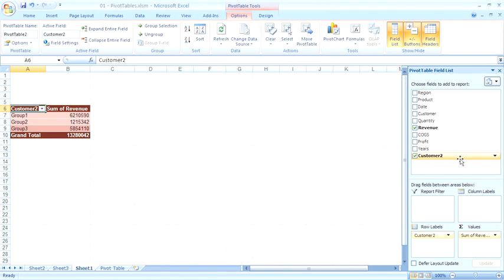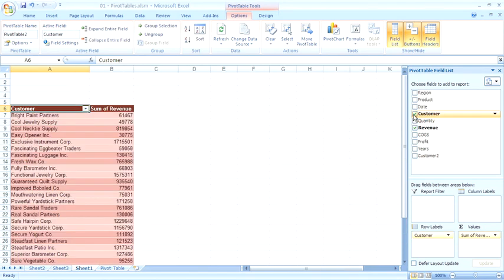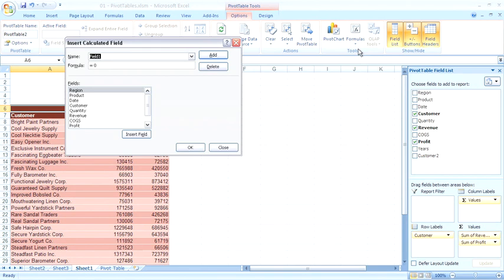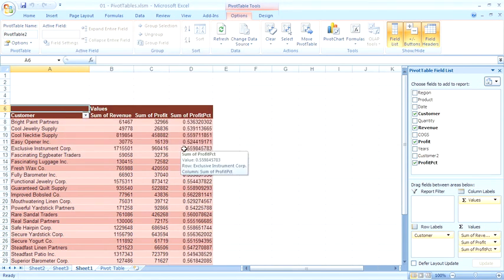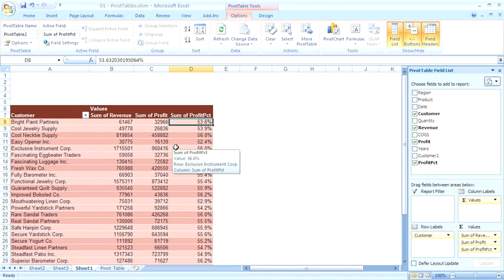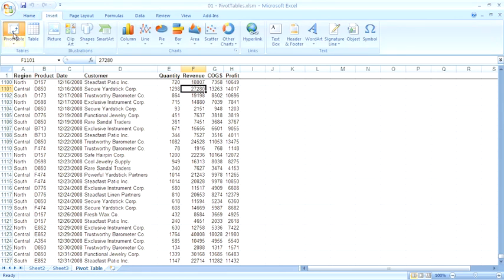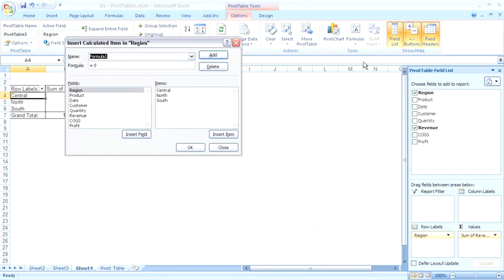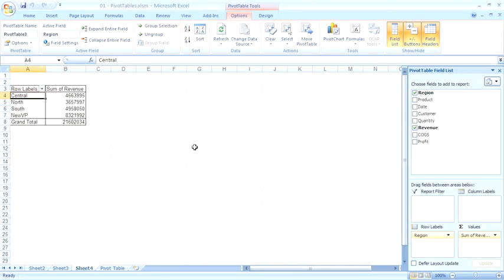M1XL07 P01 C02 L12